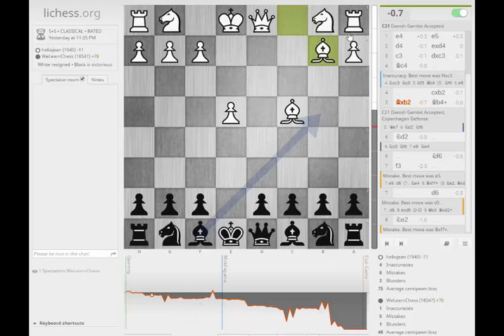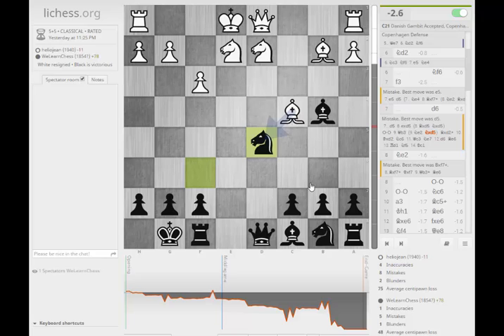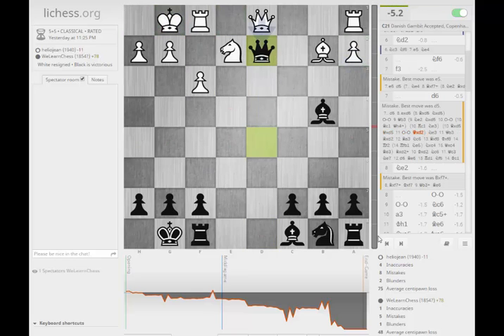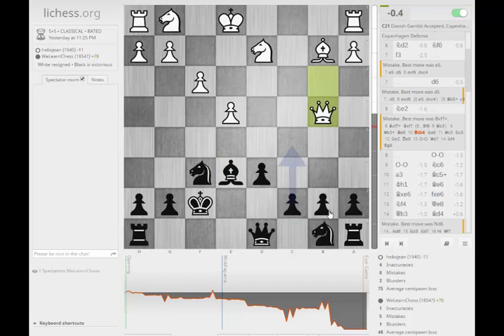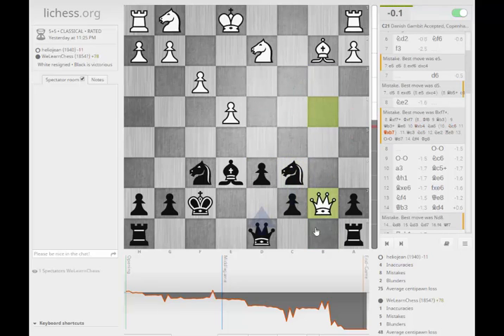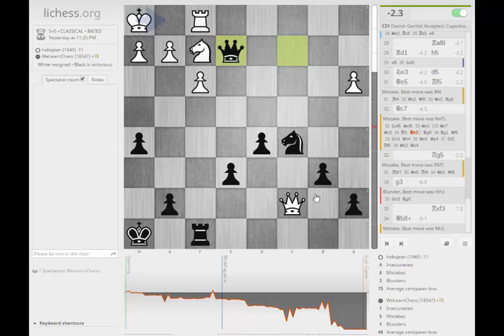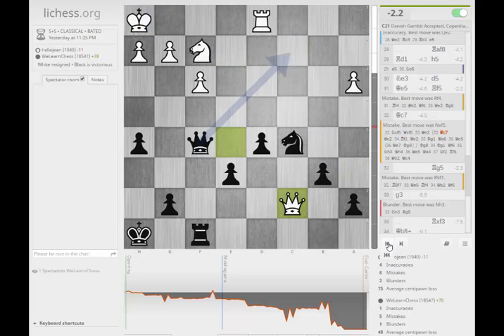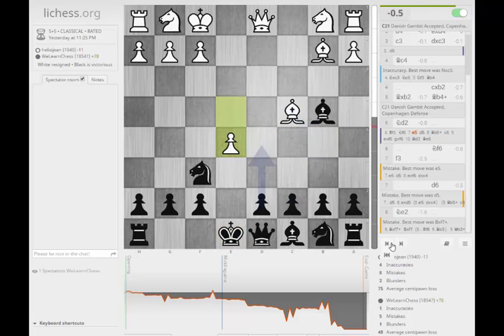How to Play against the Danish Gambit: Part II, Nd2 Lines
This is a follow-up to my earlier video on how to play against the Danish Gambit if you want to take the riskier but potentially more rewarding approach as Black by snatching the pawns in the opening. In Part I we looked at lines with Nc3, and in this video we'll look at lines where White plays Nd2. More info on my blog post as well.